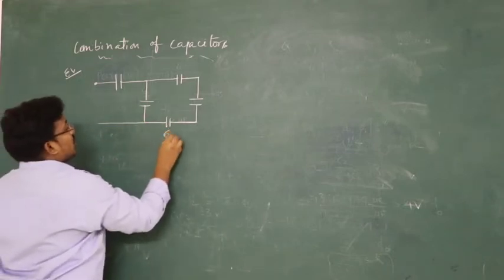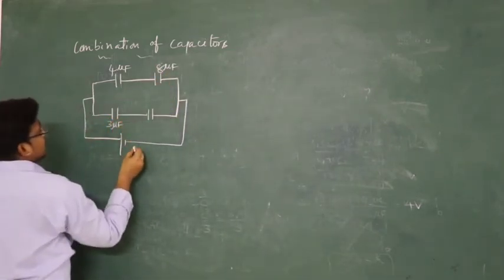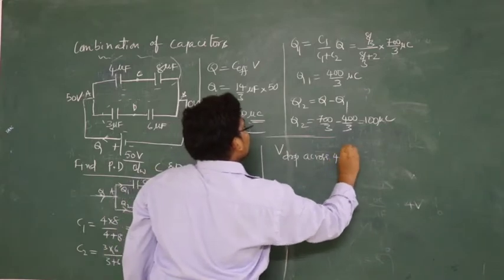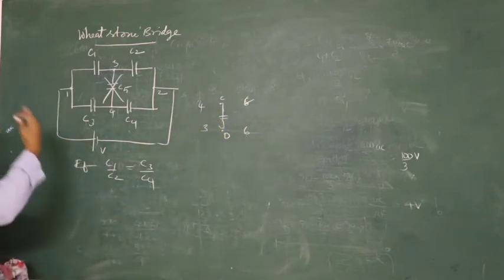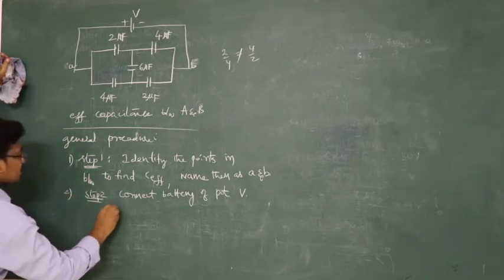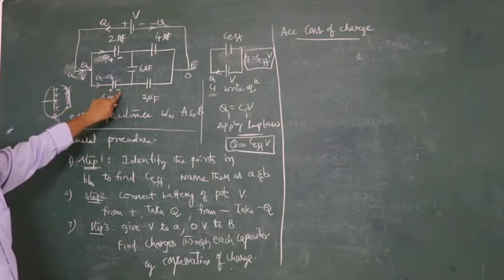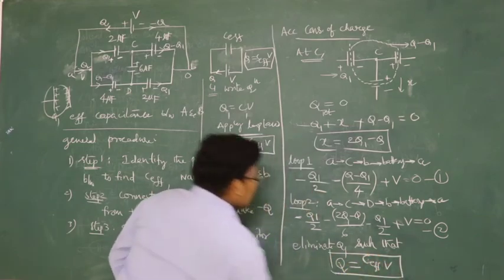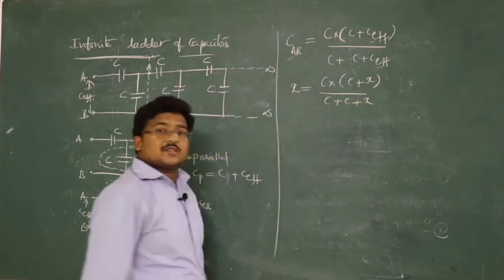NSR IMPULSE VIDEO CLASS#physics#L20